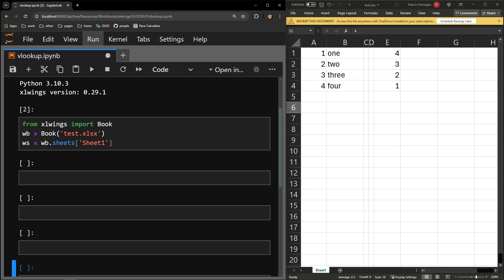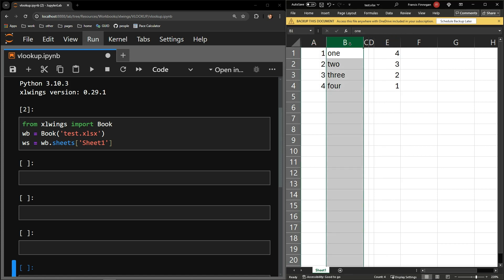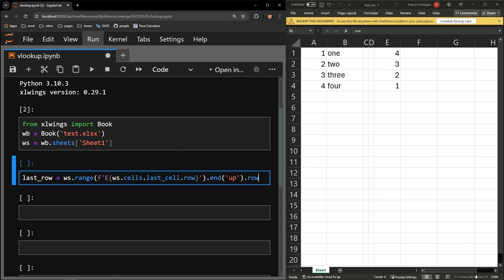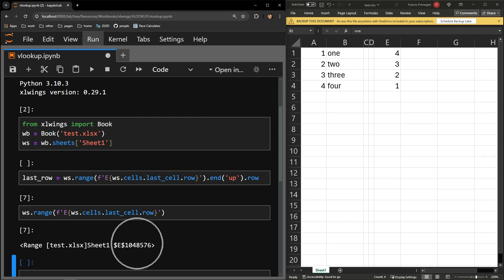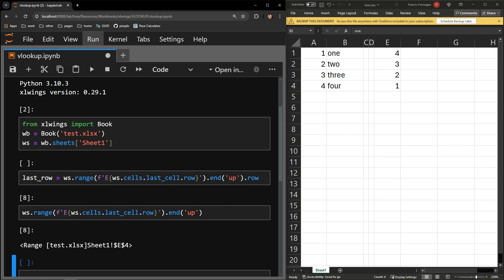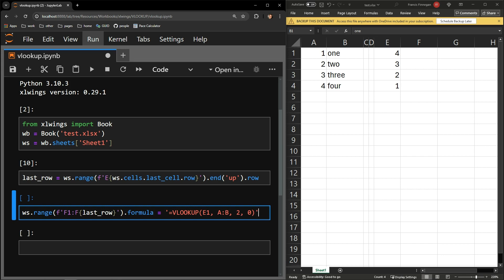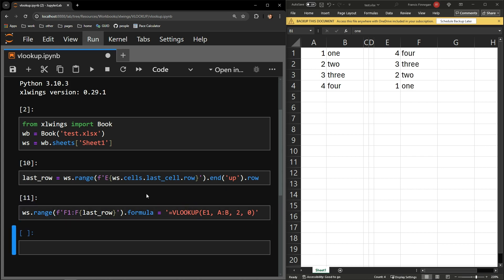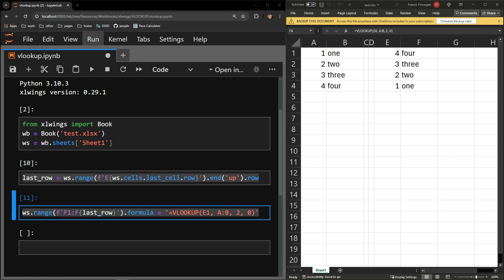Python Automates Your VLOOKUP in Seconds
This video reviews how to add the VLOOKUP formula to an entire column using the Python library xlwings. I use Anaconda's Jupyter Lab interface.

00:00 :: Intro and Workbook review
00:36 :: Collecting Last Row of Data
01:29 :: Adding VLOOKUP to the Column
02:07 :: Overview